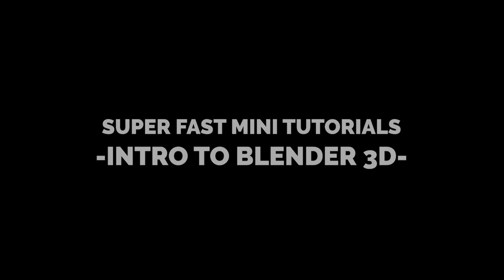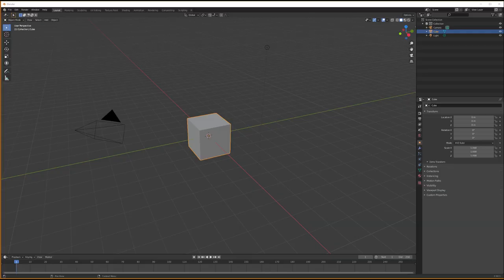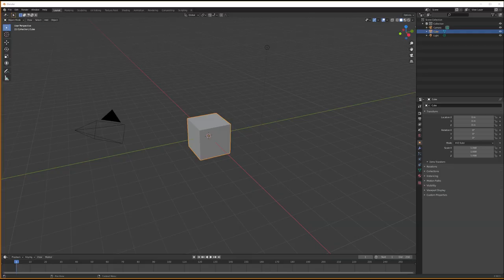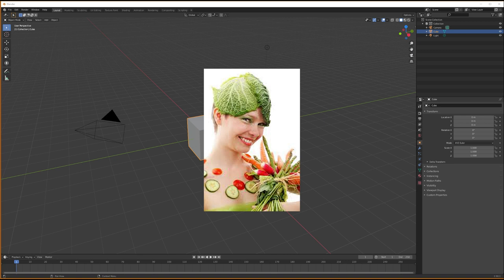Intro to Blender 3D - Super Fast Mini Tutorials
In this video, I tell you everything you need to know to get started in Blender!

My name is Fabio Palvelli, I am an Italian designer and I share my life with you on video.
Come to the d2 in Vienna, you will not regret it ;)